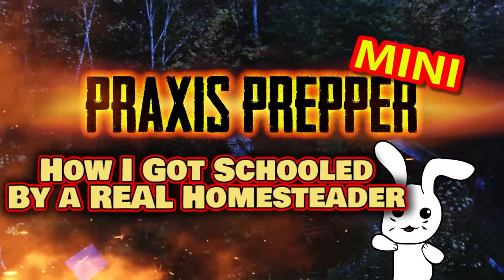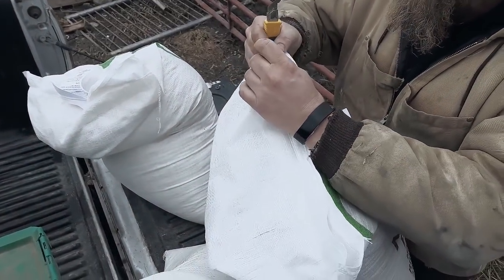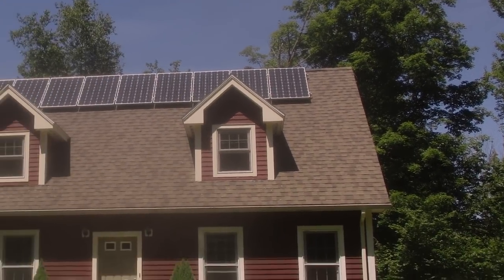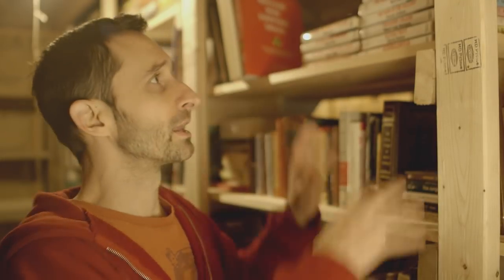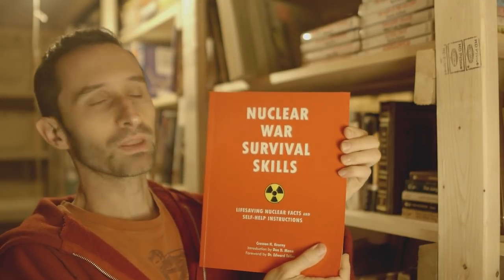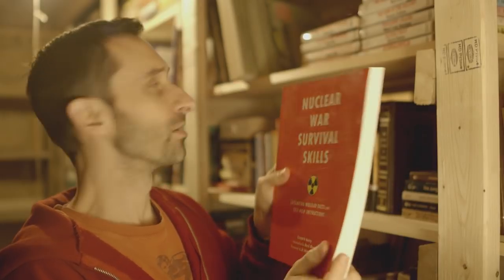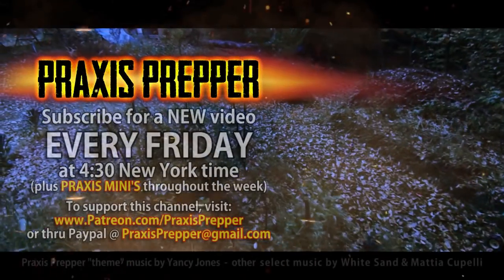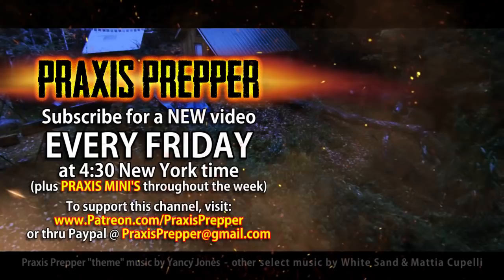How to Open a Bag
No one knows everything... (except some of the trolls of this channel who DO know everything... except how to write and spell) But for the rest of us ttrying to learn, sharing skills can be a great way to do it. Here's an example of something that I did NOT know how to do, but upon being educated seems pretty darn easy. Thanks to Ontario Homestead for making this happen!